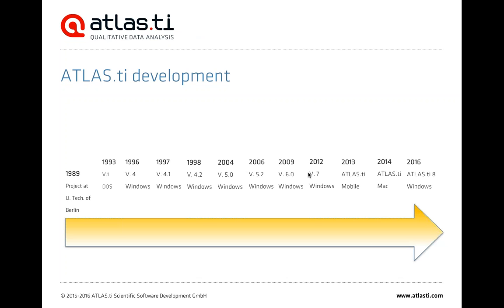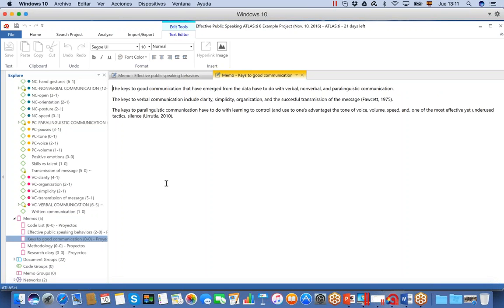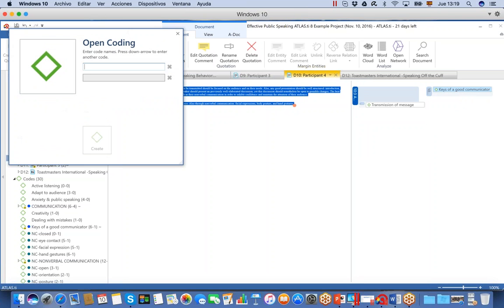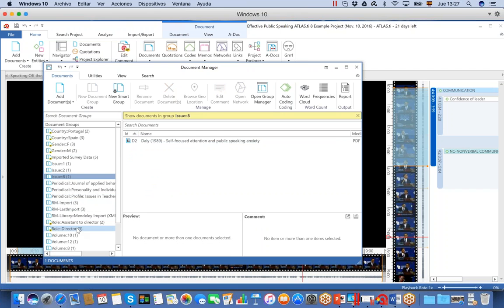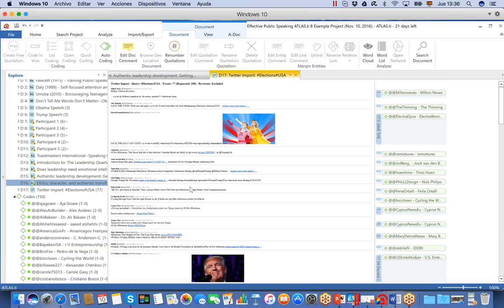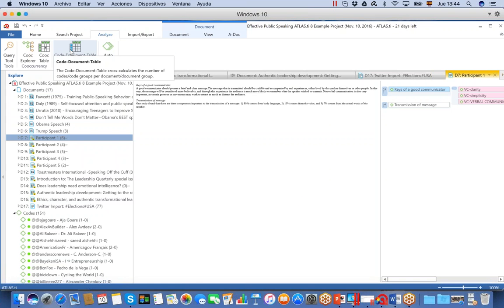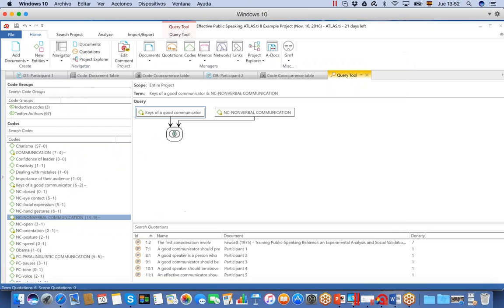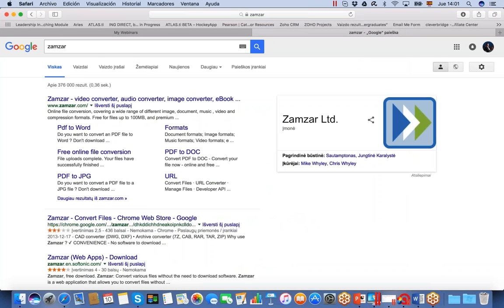ATLAS.ti 8 Windows - Introductory webinar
This is the video recording of an overview webinar on ATLAS.ti 8 taught on November 10th 2016 by Dr. Neringa Kalpokaite. 60 minutes long.